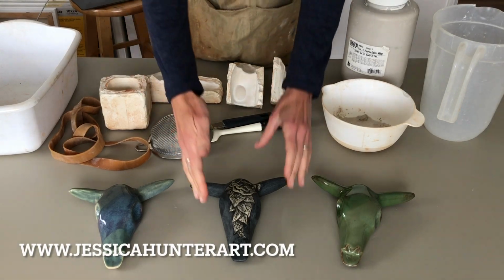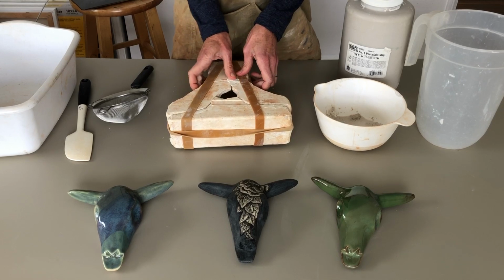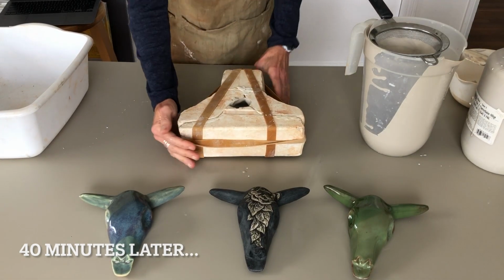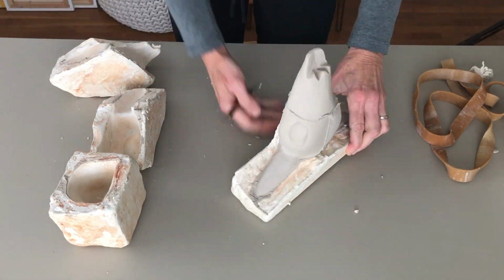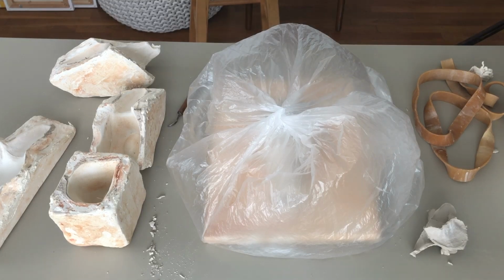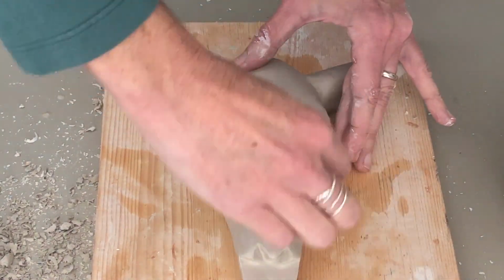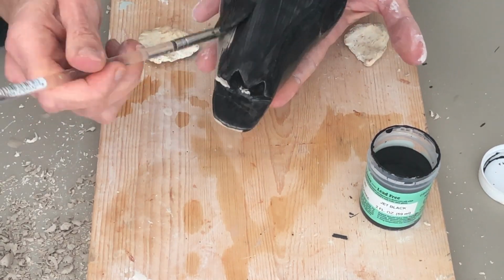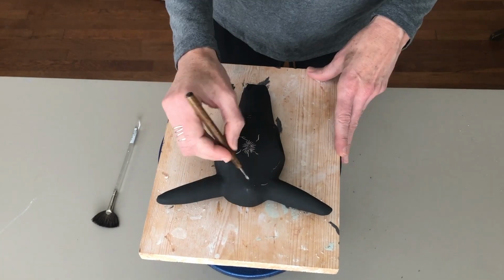Slip casting a porcelain cow skull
A demonstration on how I slip cast and sgraffito one of my porcelain cow skulls.